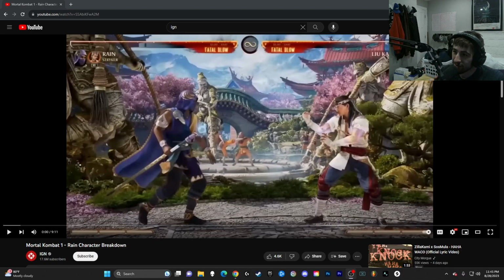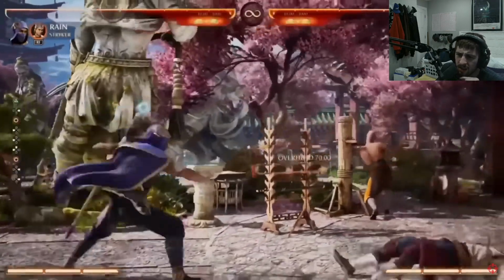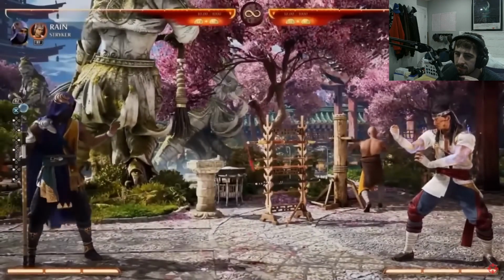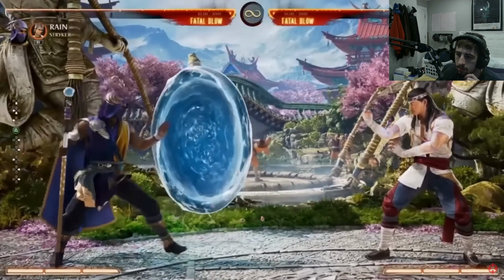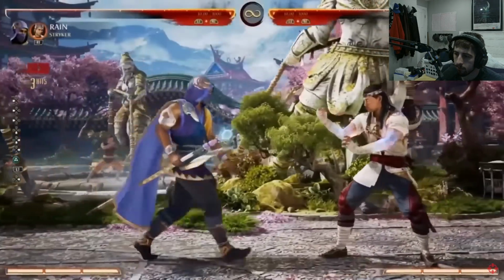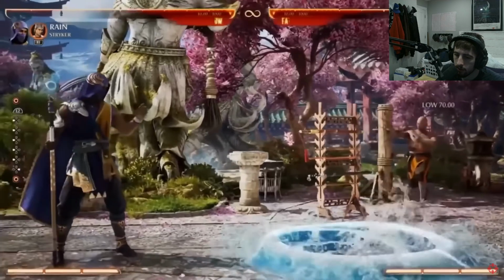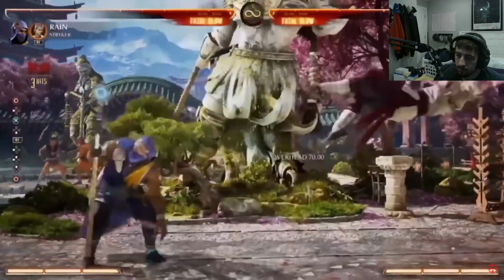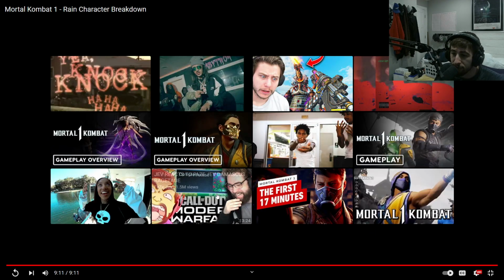Mortal Kombat 1 - Rain Character Breakdown (Reaction!)